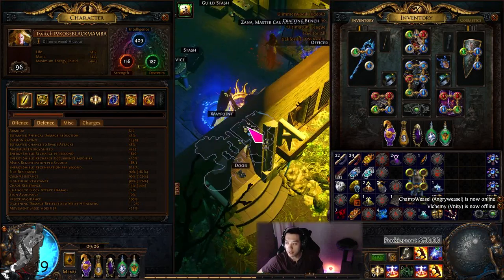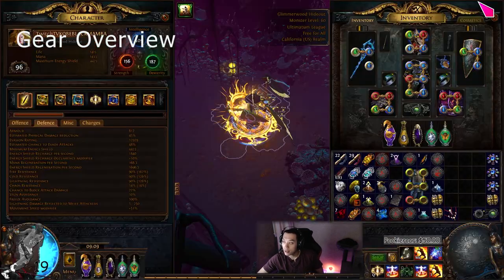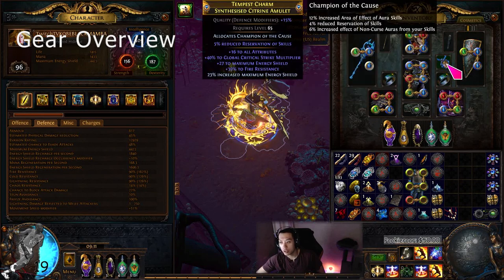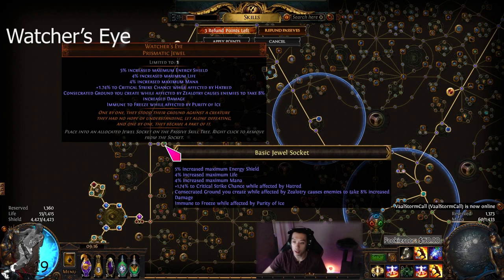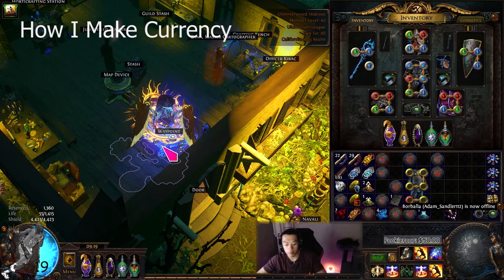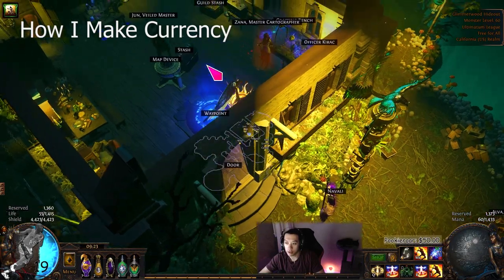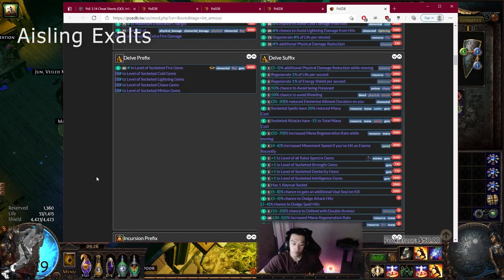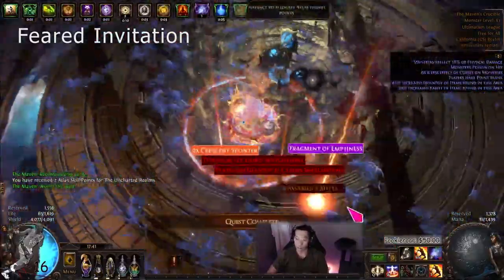Aura Stacker Build Diary Day #8 (FEARED Down and Currency Farming Tips)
Second day of Aura Stacker farming Cortex, Shaper, Elder, and Feared Invitations. I go over how to make currency in Path of Exile and how overpowered Aisling Exalts are.

Segments:
0:00​​​​ - Intro
2:20​​ - Gear Overview
9:25​​​​ - Watcher's Eye
11:33​​ - How I Make Currency
17:49​​ - Aisling Exalts
20:07 - Stream Highlights (Inscribed Ultimatum, Shaper, Elder, and Feared Invitations )
22:14 - Final Thoughts